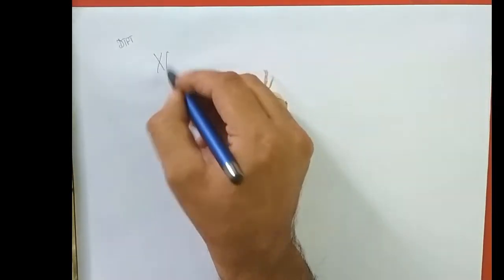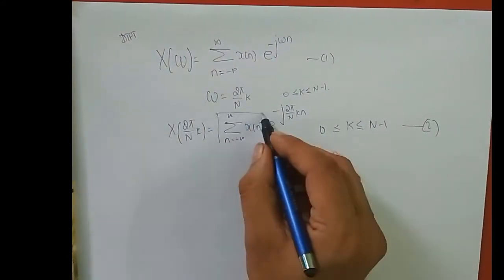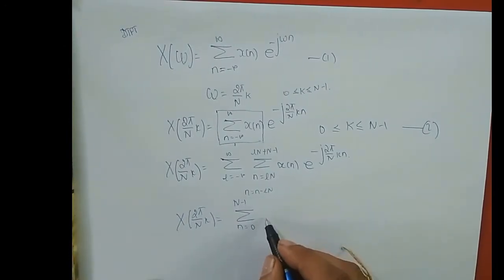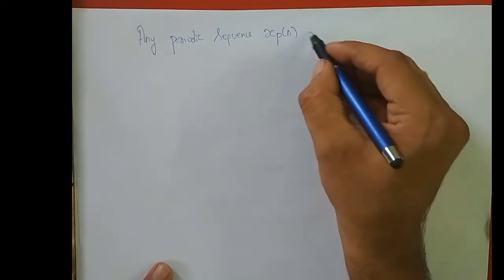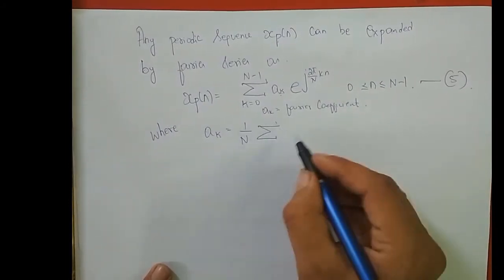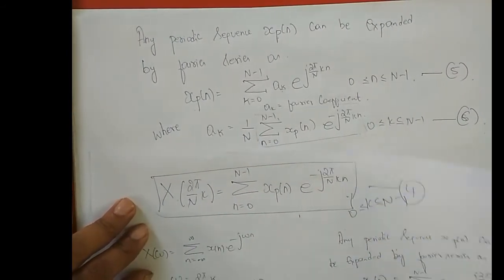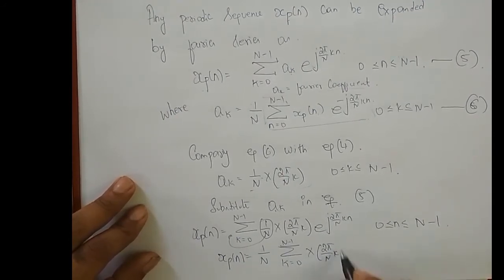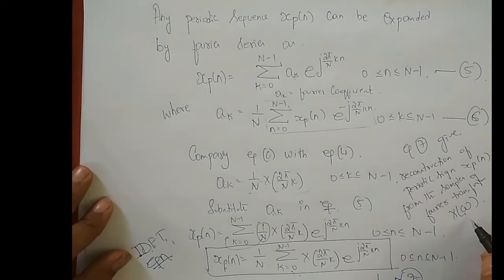DSP L3 - Frequency domain sampling and reconstruction of discrete time signal(Part 3)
In this video, i have tried to explain you the concept of frequency domain sampling